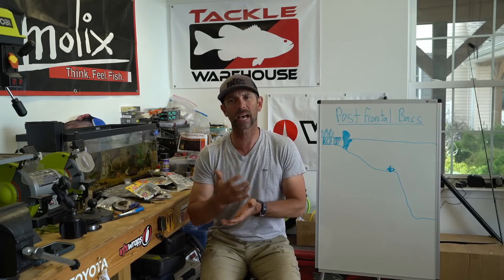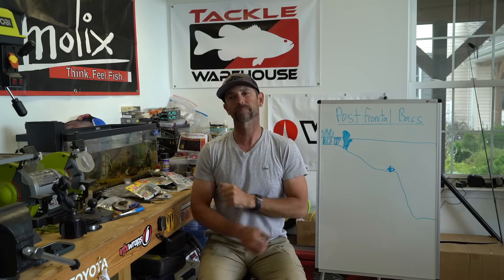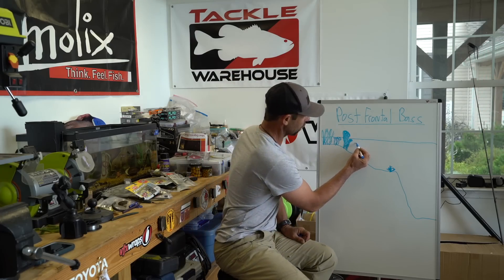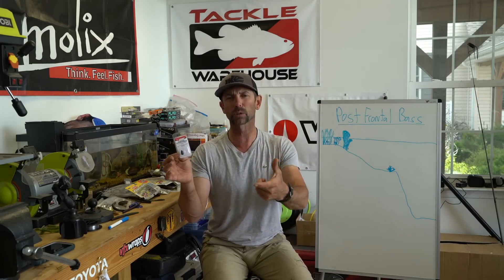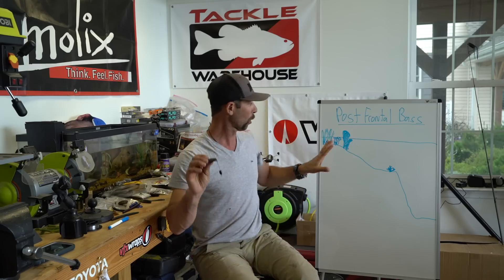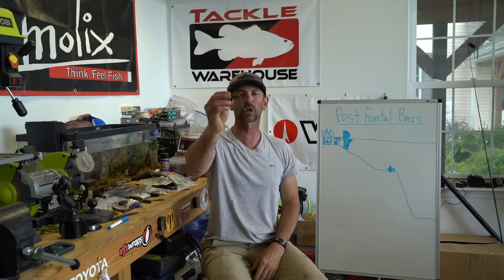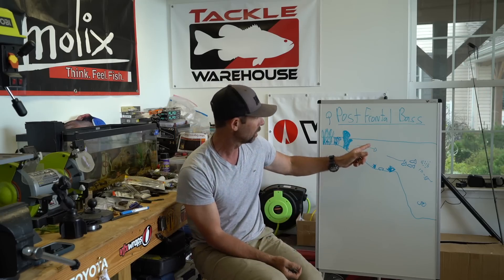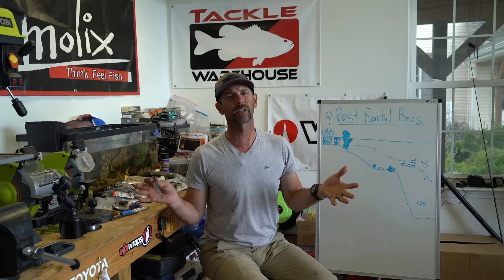How to Catch Post Frontal Bass!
Today’s “In the Shop” is “How to Catch Post Frontal Bass” Come join me as I go over some tips and secrets that will help you catch fish in difficult post-frontal conditions and put some new techniques in your arsenal, making you a more prepared and adaptable fisherman. Come on, Let’s Learn!